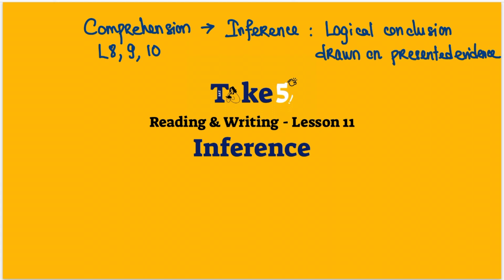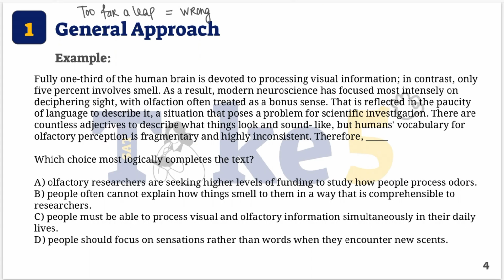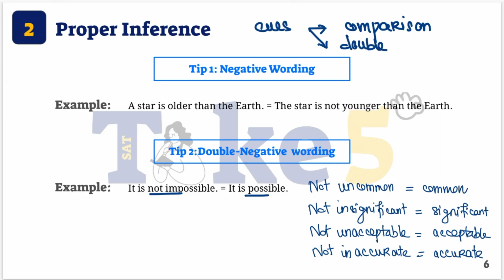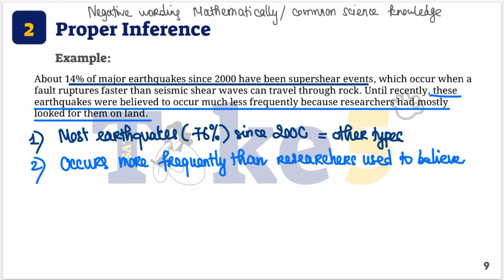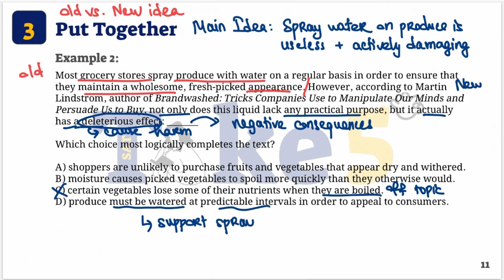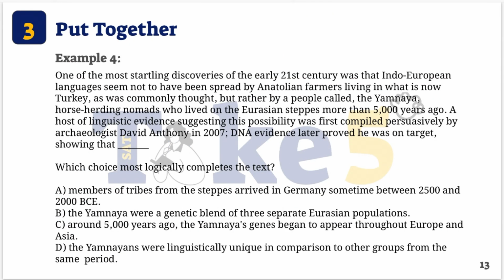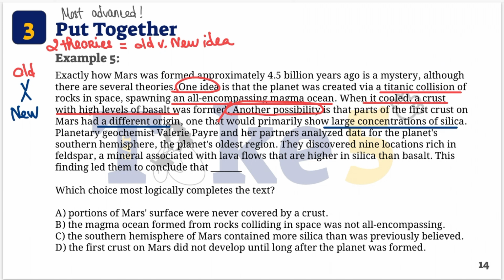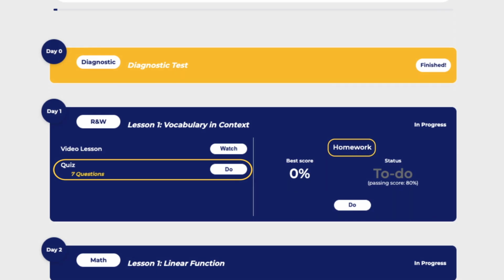[Take5SAT] Reading and Writing - Lesson 11: Inference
Welcome to your Inference lecture from the Take5SAT 5-Week SAT Study Plan — your fast-track path to SAT success. This video is part of our structured, intensive prep series designed to help you master key concepts and strategies for every section of the SAT.